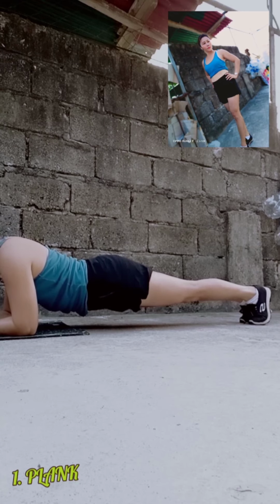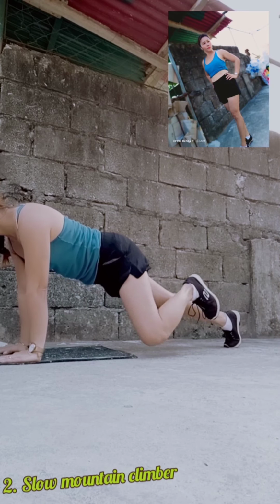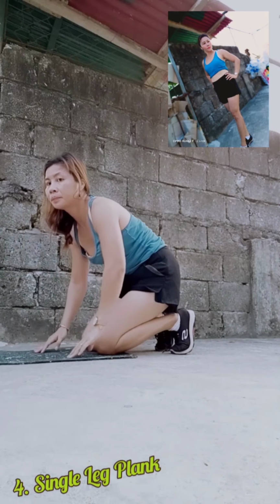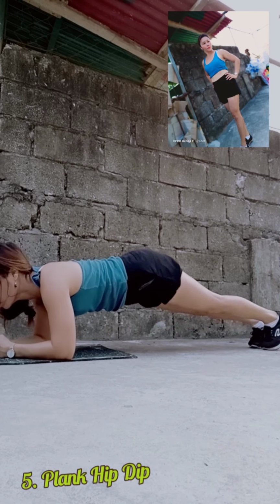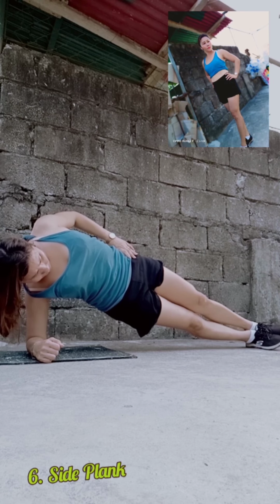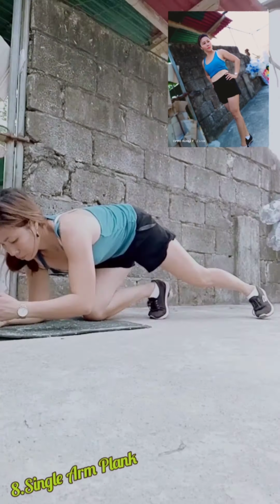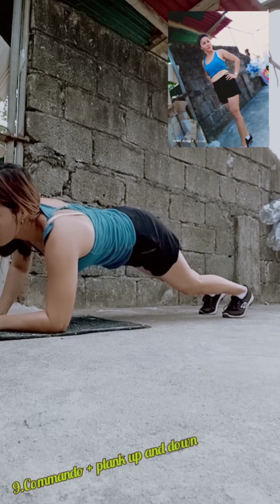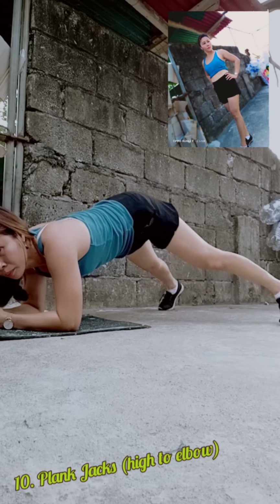ULTIMATE 10 MINUTES PLANK EXERCISE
Plank